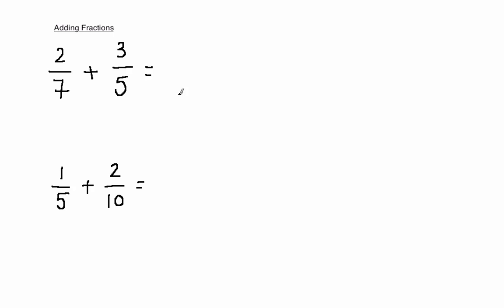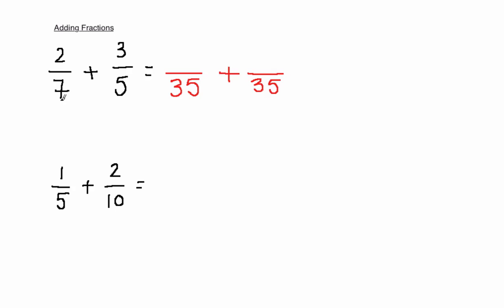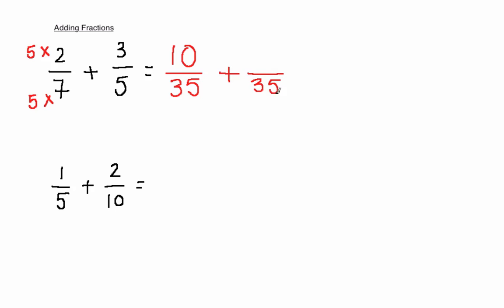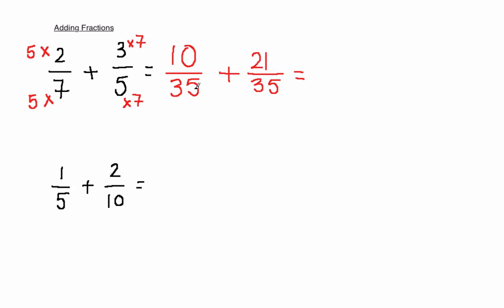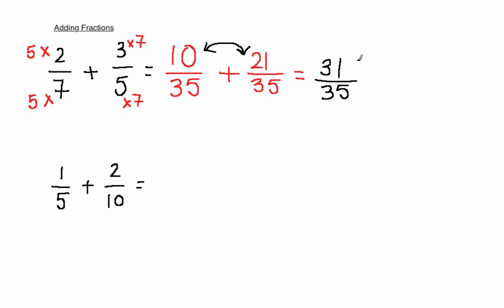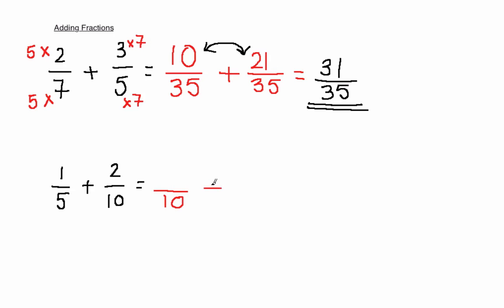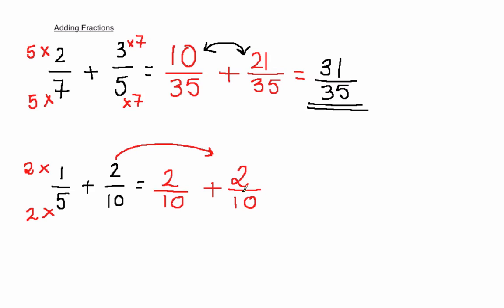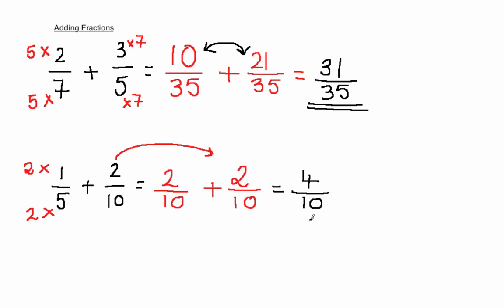N - Adding Fractions (Maths)